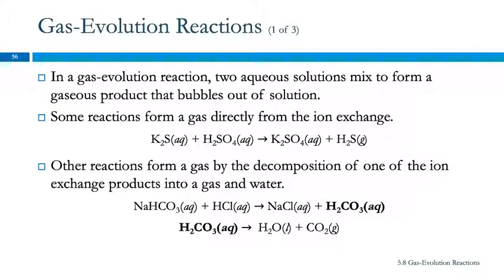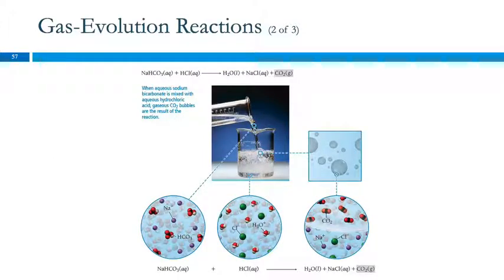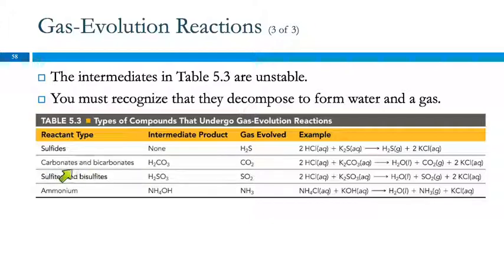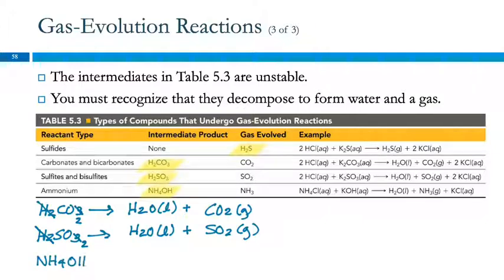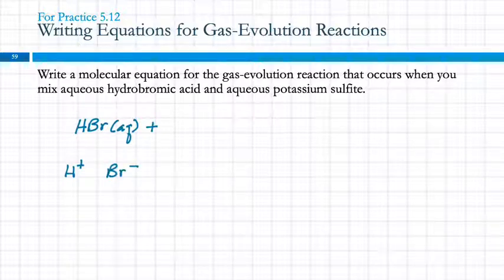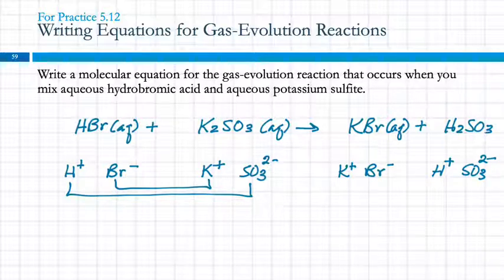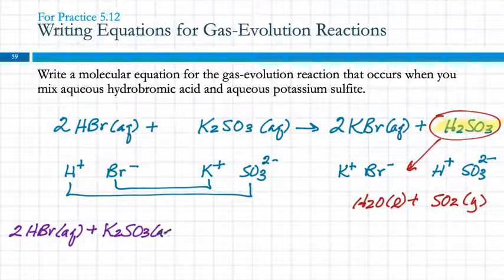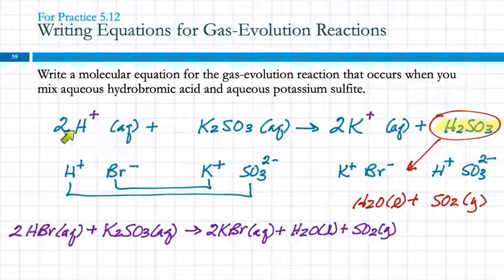5.8 Gas-Evolution Reactions